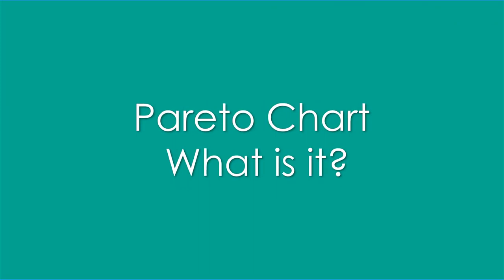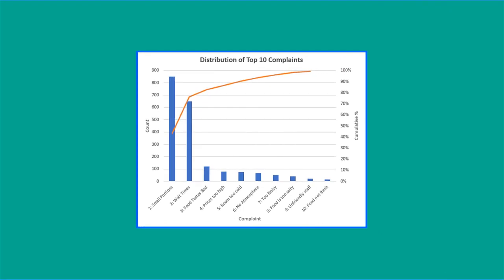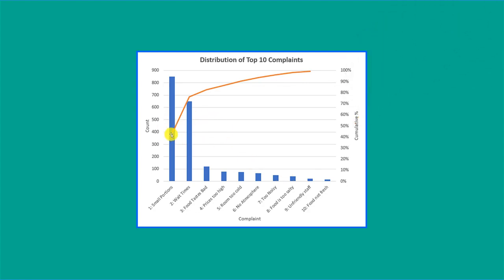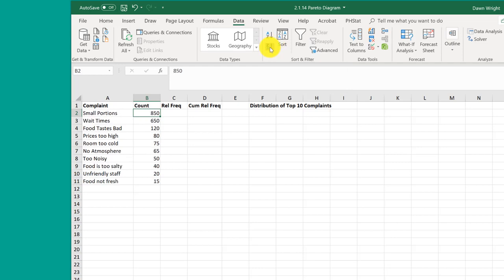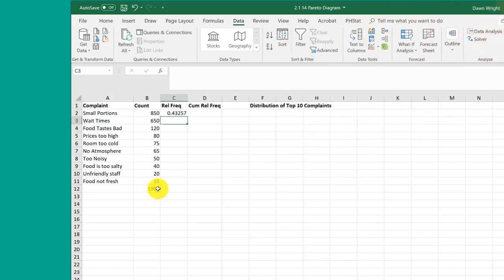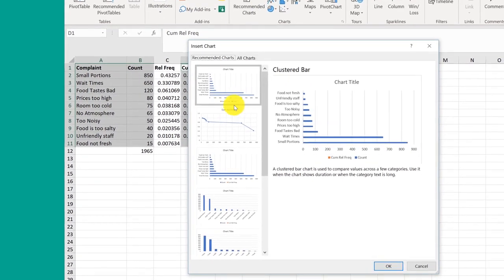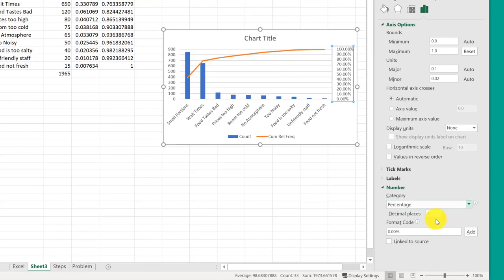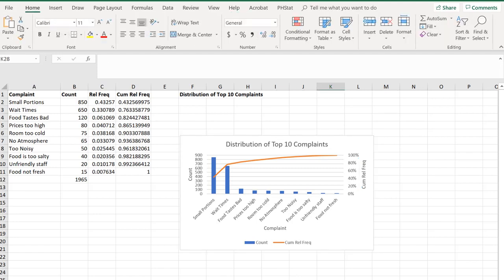Create a Pareto Chart using Excel 2016 or 2019 (7:53 min)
How to create a Pareto Chart with Cumulative Percentage Plot using Excel 2016 or 2019. McClave problem 2.1.14 (Courtesy of Dawn Wright Ph.D.)